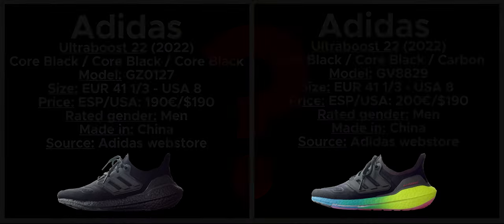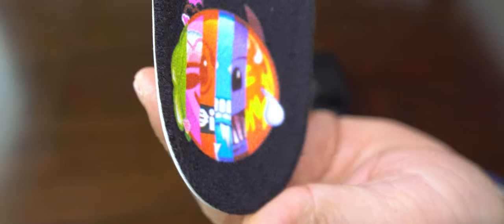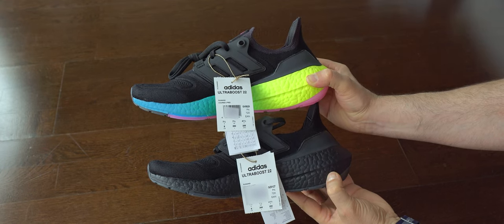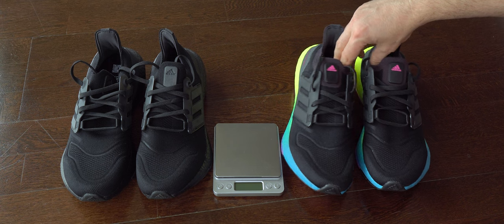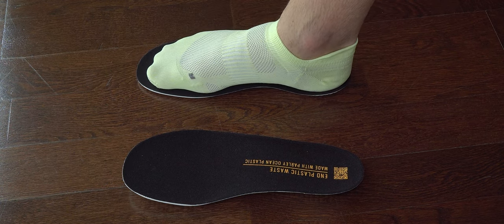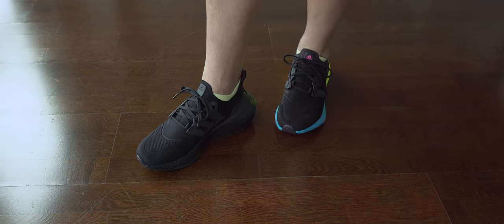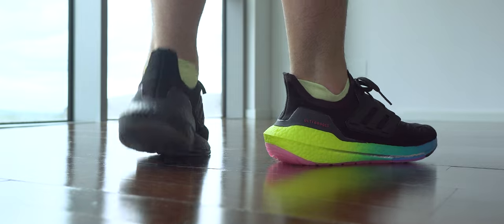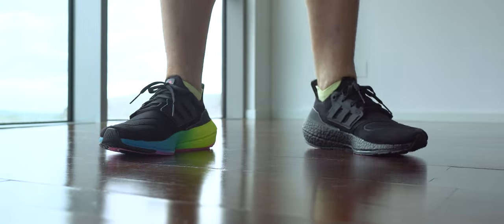Ep77 Adidas ULTRABOOST 22 2022 GZ0127 & GV8829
Adidas Ultraboost 22 Core Black / Core Black / Core Black (GZ0127) and Core Black / Core Black / Carbon "GV8829" Midsole drop = 10 mm / heel = 22 mm / forefoot = 12 mm (source: adidas webpage)

Casio G-Shock rectangular stainless steel watch "GMW-B5000D-1ER G-SHOCK THE ORIGIN"

Gear used:
Sony A6300 + Sony NPFW50/C1
Sigma f1.4 16mm
Andycine 7" 2200 nits
Viltrox Led Panel
Sony VCTVPR1.CE7
Blue Microphones Yeti + YOTTO
Vanguard VS-82
SanDisk Extreme PRO SDXC 128 GB 170 MB/s Class 10 U3  V30
Lenovo Legion 5i Pro Gen 6 (16" Intel)
- WQXGA IPS de 40,64cm (16")/2560 x 1600/500 nits
- Intel® Core™ i7-11800H
- 16 GB RAM (2 x 8 GB) DDR4 3.200MHz SoDIMM
- 512 GB M.2 2280 SSD
- NVIDIA GeForce® RTX™ 3050 4GB GDDR6
- 230W (3pin)-EU charger
- color Stingray White